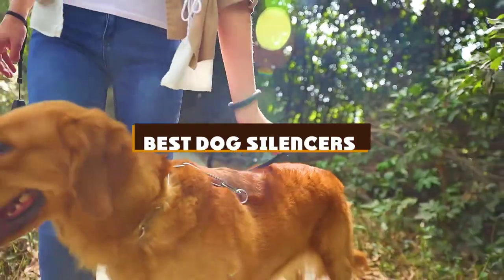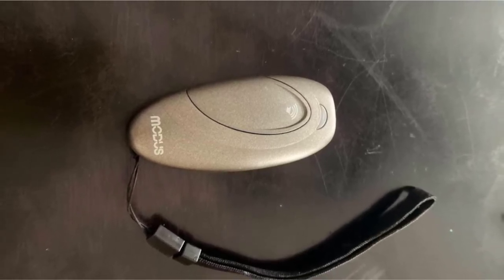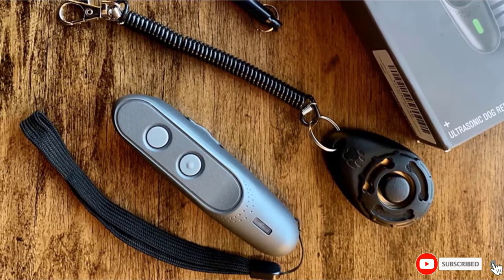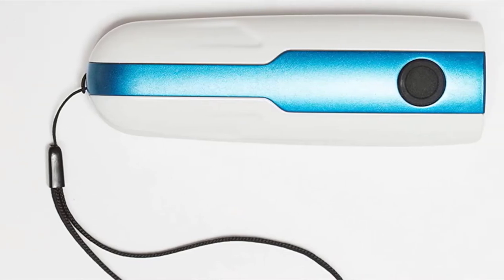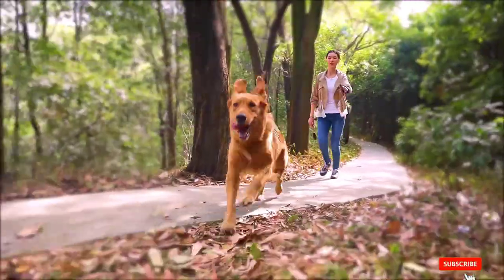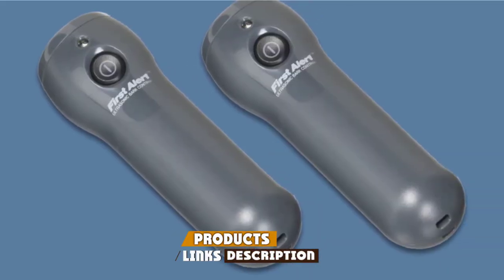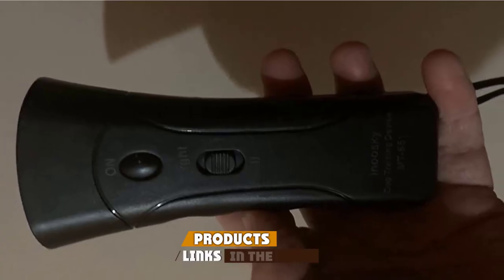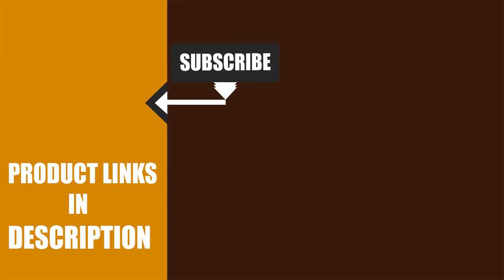Best Dog Silencer In 2024 - Top 10 Dog Silencers Review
Get From Here:

1 . Modus ultrasonic dog barking deterrent

2 . Elopaw Dog Silencer

3 . Brellavi Dog Silencer

4 . Doggie Don't Silencer Device

5 . Modus Anti Barking Device

6 . BarxBuddy RX-0659-XKQC Silencers

7 . First Alert Bark Genie Handheld Bark Control Device

8 . Good Life, Inc Bark Control Pro

9 . Inoosky Dog Barking Deterrent

10 . Petsole anti barking device